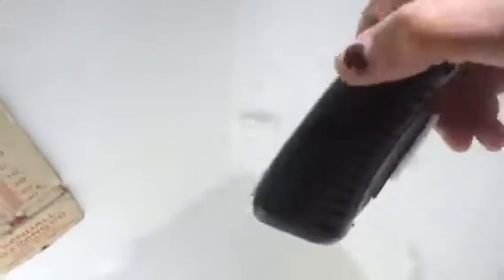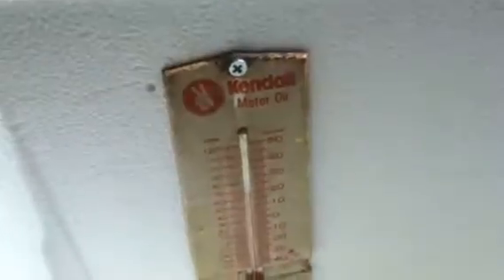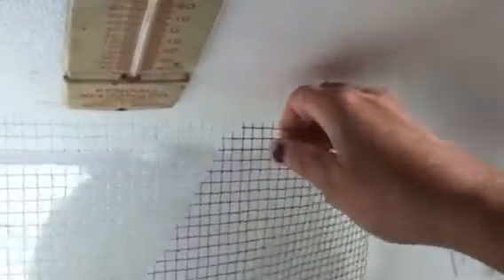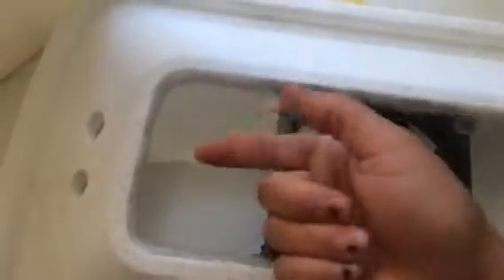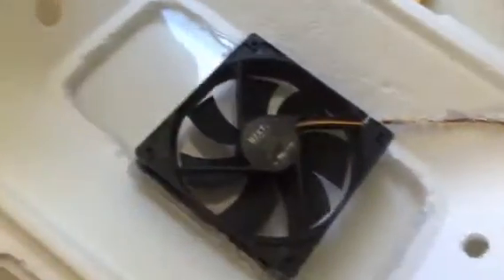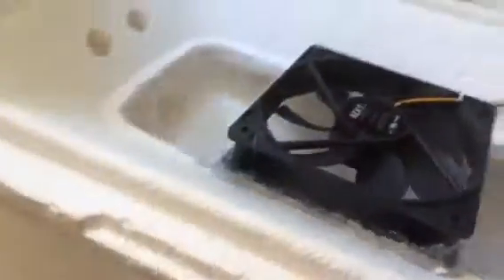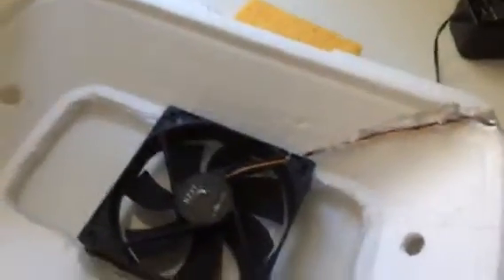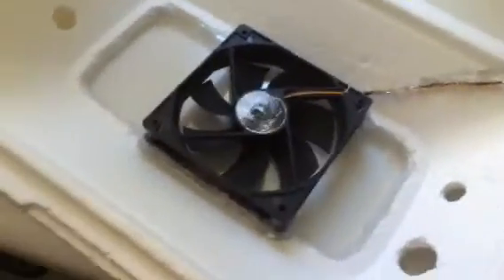Homemade styrofoam incubator